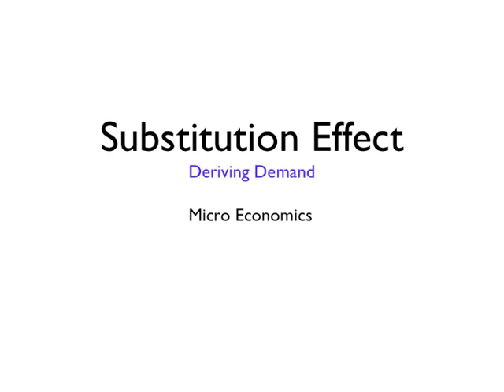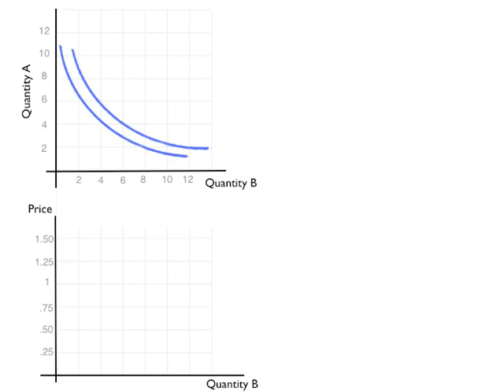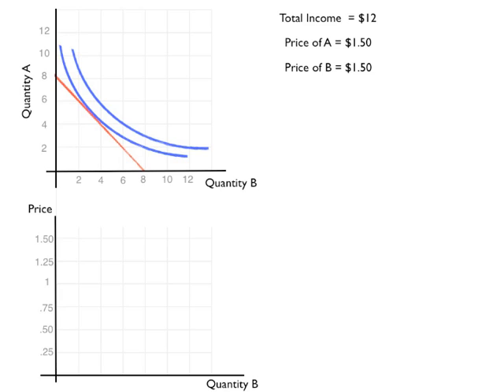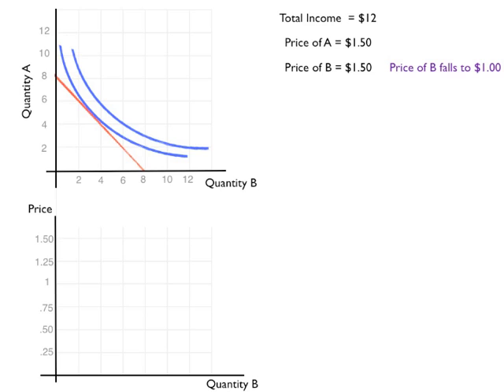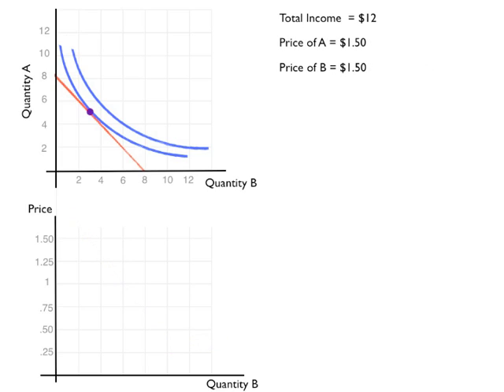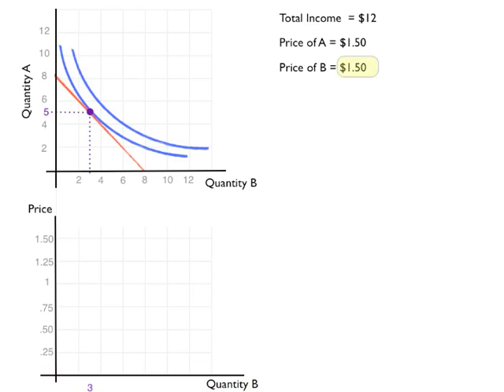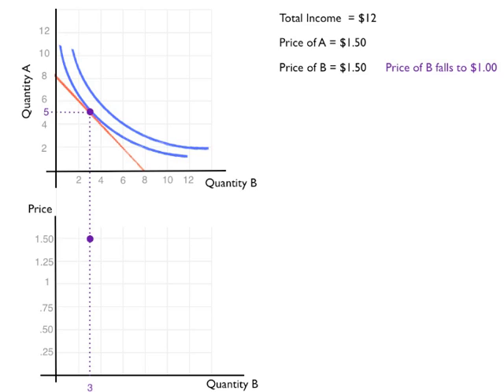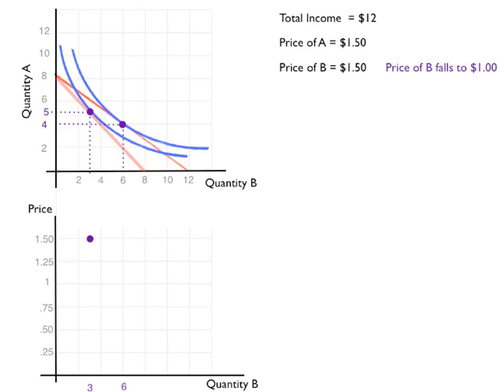How to Calculate Demand Using the Substitution Effect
Tutorial on how to calculate the demand curve using the substitution effect.